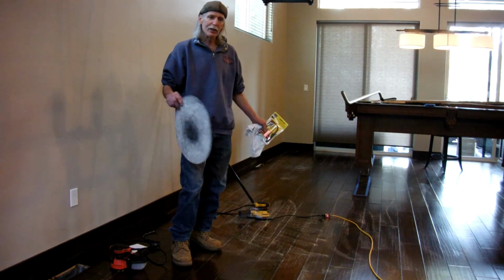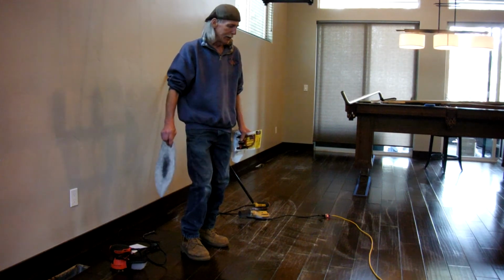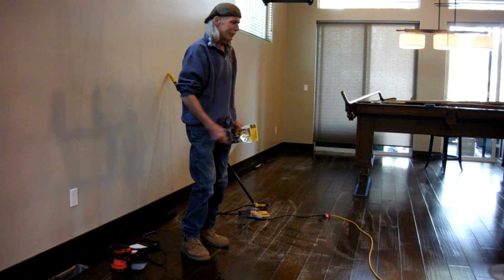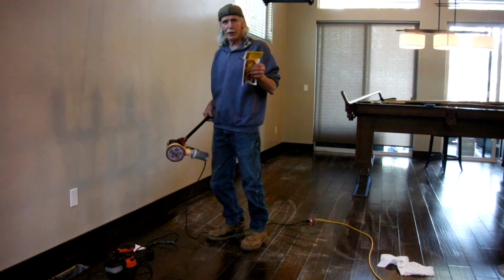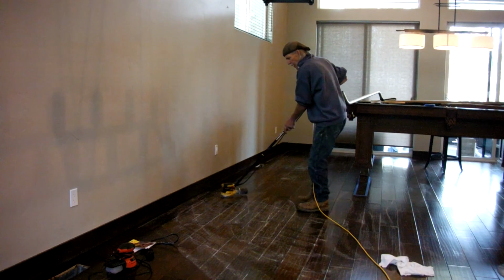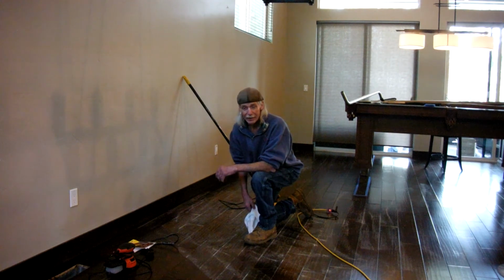hand scraped/distressed refinishing ,how to do it the right way w/ a palm sander and the "SAND+AID"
This video will show how to refinish a hand scraped wood floor using a one of a kind palm sander attachment the :SAND+AID, By Sanding Solutions Tahoe